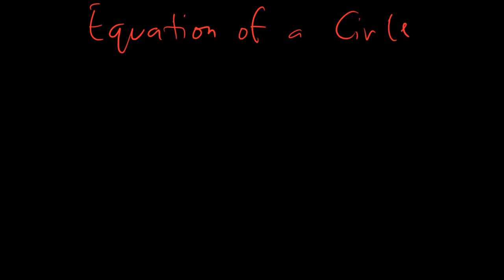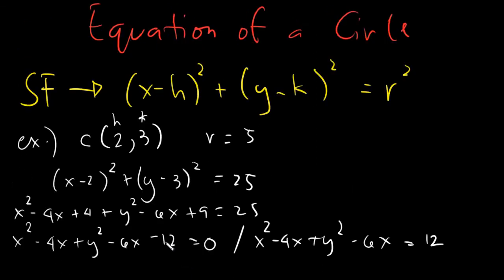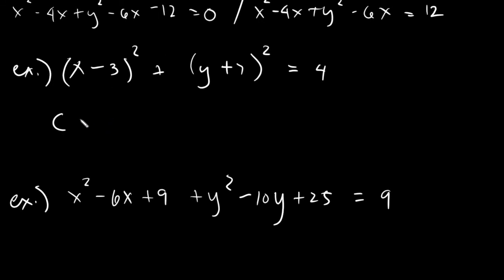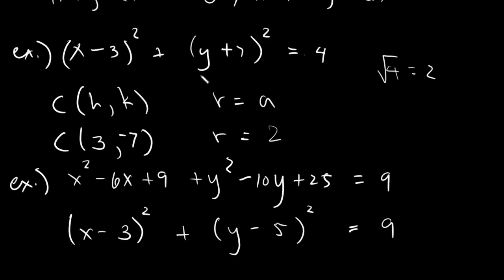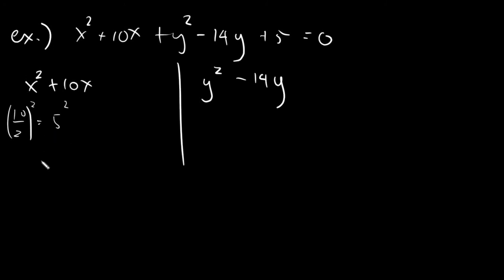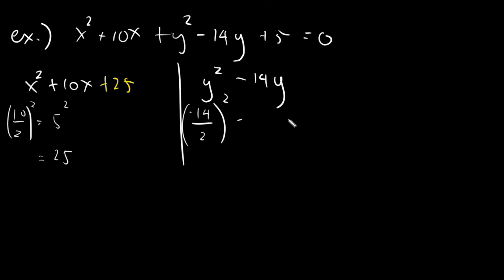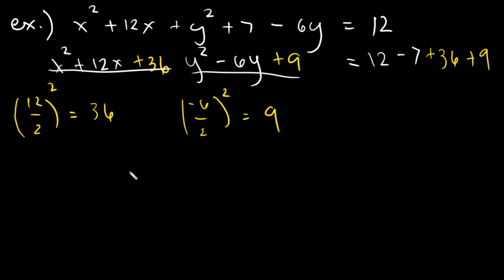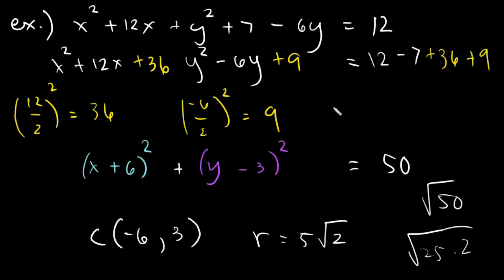Finding the Center and Radius of a Circle